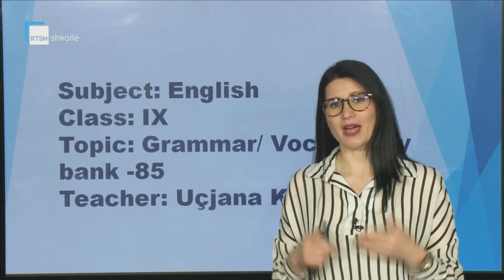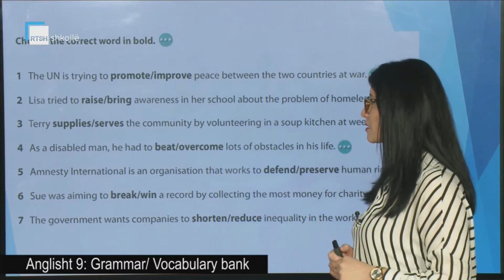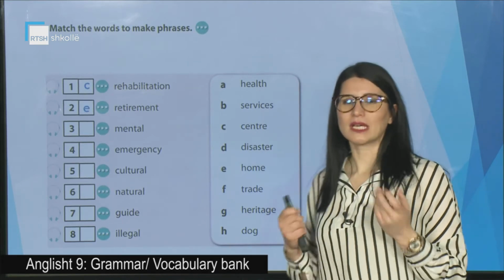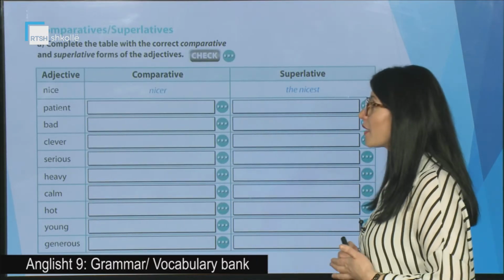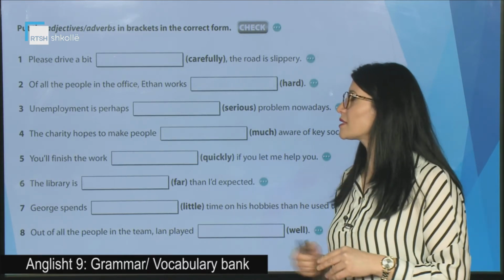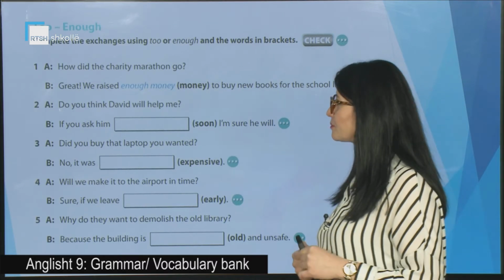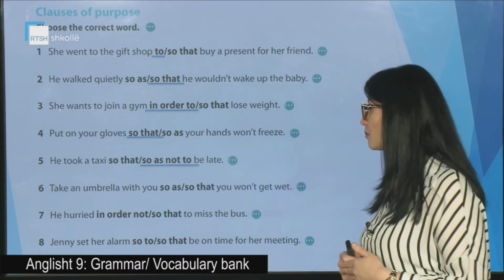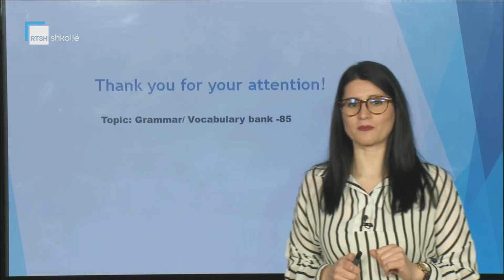Anglisht 9 - Grammar. Vocabulary bank.